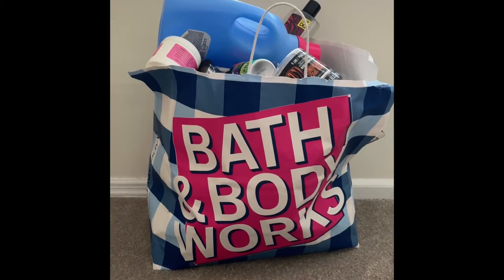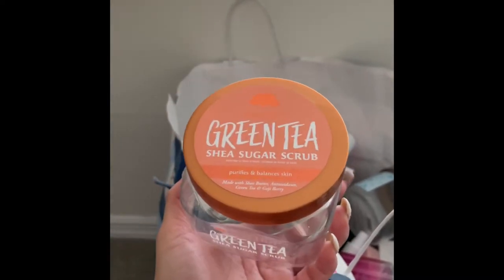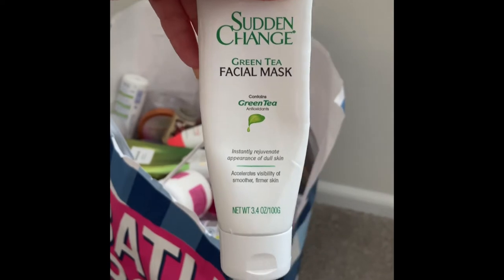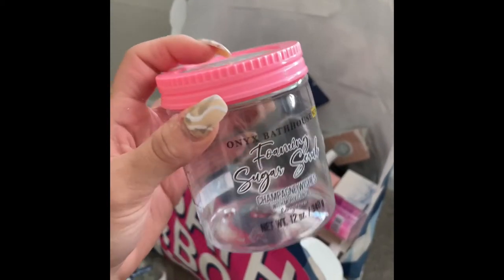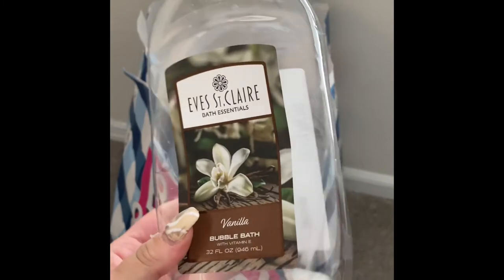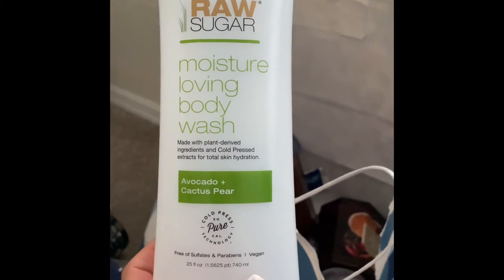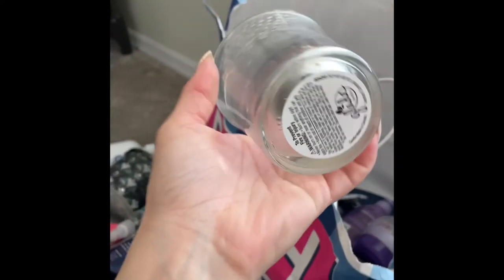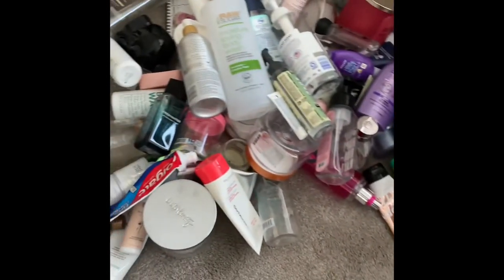Empties for January 2022!!!! |Bath and body works, Drugstore and Home Fragrance!!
Hello Everyone!
This is my first video and I decided to make an empties videos for January; showing off everything I used up from
bath and body works products, to drugstore products and even home fragrance items. I hope you enjoy it as much as I did! I Look forward to the next one, see you there!💛🧡❤️💜🖤💛🤍🤎💚💙